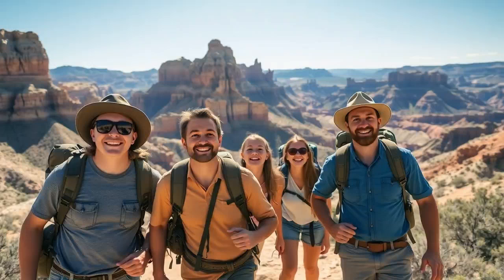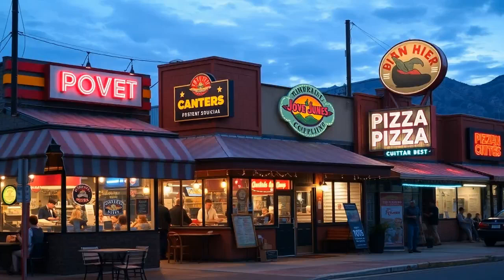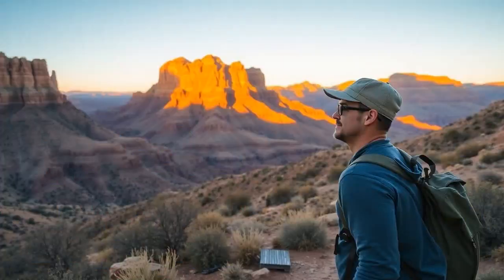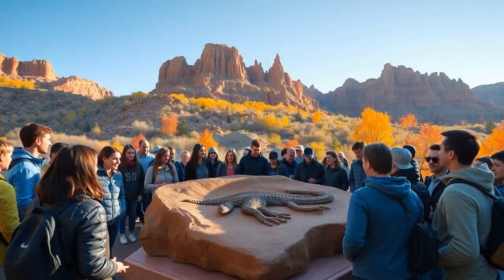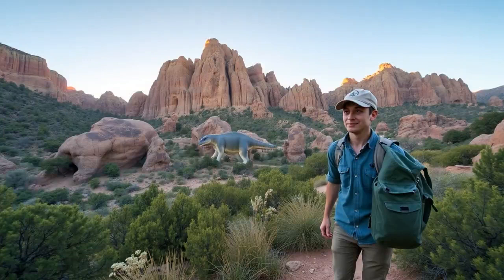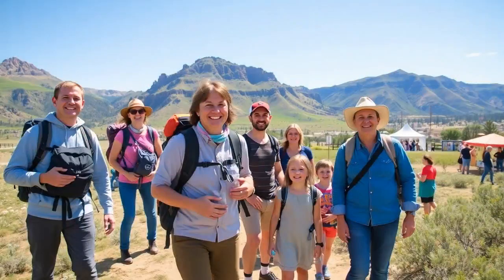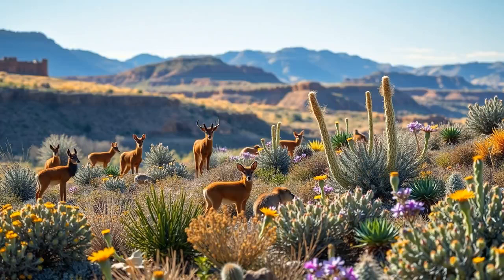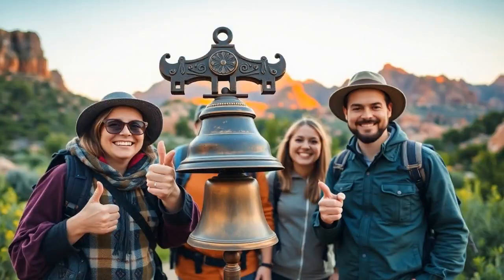Louise ai agent - Dinosaurland Utah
Dinosaurland Utah

Food:
Vernal has a diverse culinary scene. While specific restaurant names were not extracted, visitors can expect to find local diners and eateries that typically serve American cuisine, alongside some options for Mexican food, pizza, and more.

Hiking:
Vernal provides access to various trails and outdoor activities. The nearby Dinosaur National Monument offers hiking trails that allow visitors to explore the unique landscapes and geological formations.

Lodging:
Vernal has multiple lodging options that cater to different budgets. While specific hotels were not mentioned, visitors can typically find motels, inns, and possibly vacation rentals.

Religion, Customs, and Culture:
Vernal reflects a blend of the outdoor lifestyle and historical appreciation, particularly towards dinosaurs. The local culture is likely influenced by the surrounding natural landscapes, which play a significant role in the community’s identity.

Archaeology:
The presence of the Dinosaur National Monument highlights Vernal's archaeological significance. This area is a treasure trove of dinosaur fossils and offers educational opportunities for visitors interested in paleontology.

Things to See:
Visitors can explore Dinosaur National Monument, local museums, scenic drives, and state parks, which are key attractions in Vernal.

Free Events:
While specific free events were not detailed in the extracted content, many outdoor activities, such as hiking and exploring parks, can be enjoyed at no cost.

Currency Conversion:
To understand local currency equivalence, here are the conversions for common denominations:
- Dime: 0.10 USD
- Quarter: 0.25 USD
- Dollar: 1.00 USD
- Five Dollar: 5.00 USD
- Ten Dollar: 10.00 USD
- Twenty Dollar: 20.00 USD
- Hundred Dollar: 100.00 USD

Restaurants:
Information regarding specific restaurants was not extracted, but visitors can generally expect to find a range of dining options that cater to different tastes and budgets.

Foods to Try:
While not explicitly stated, local specialties might include classic American dishes and possibly regional favorites influenced by the culinary traditions of Utah.

Lodging Options:
Five lodging options were not detailed, but visitors can typically find a variety of accommodations, including hotels and motels.

Hiking Trails and Outdoor Events:
Specific trails and community events were not mentioned, but visitors can expect to find numerous hiking opportunities and possibly local festivals or outdoor gatherings that celebrate the region's rich cultural heritage.

Interesting Stories:
The region's nickname, "Dinosaurland," is derived from the vast number of dinosaur fossils found in the area, reflecting its deep connection to paleontological history.

Plants and Animals of Interest:
The natural environment around Vernal includes diverse plant and animal life, typical of Utah's landscapes, including native species adapted to the rocky terrain and various ecosystems found in the surrounding national parks and forests.

In summary, Vernal, Utah, is a unique destination blending outdoor adventure with rich historical significance, particularly concerning its dinosaur heritage. Whether you're hiking through scenic landscapes, exploring archaeological sites, or enjoying local cuisine, there's something for everyone in this vibrant part of Utah. (travel with Louise ai agent